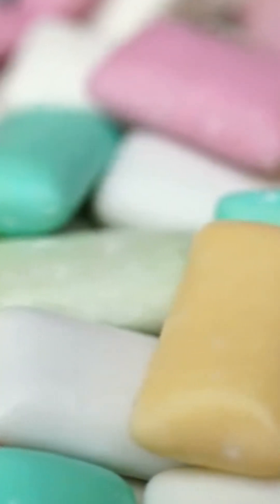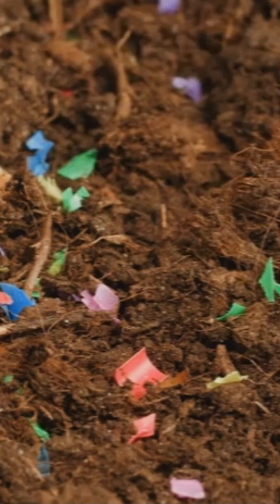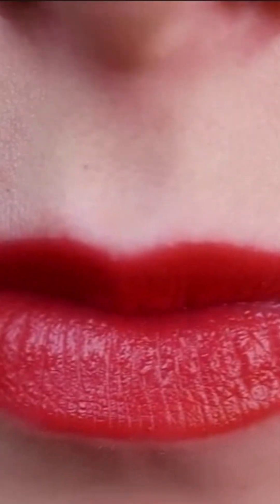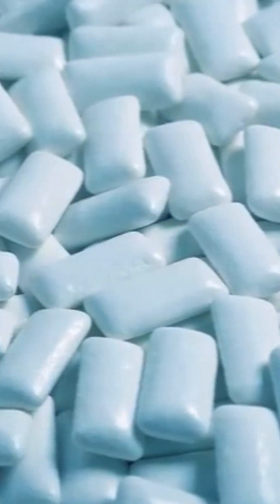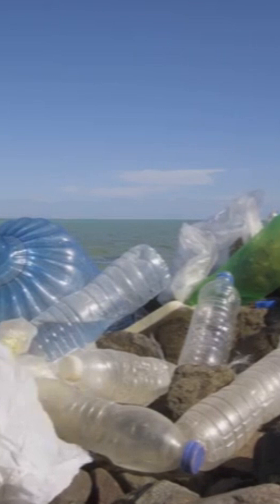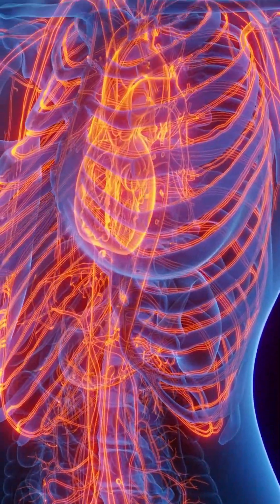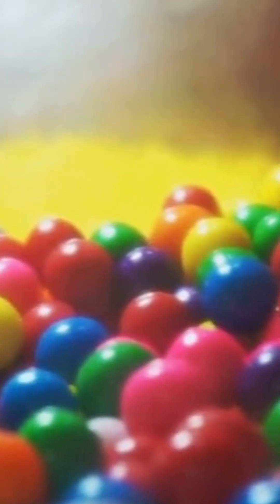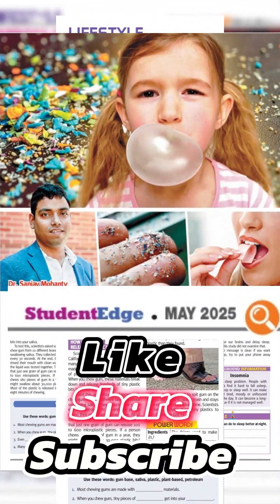Is Your Chewing Gum Made of Plastic? | Microplastic Facts for Kids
Did you know that chewing gum might be releasing plastic into your body? 😨
This video breaks down a shocking new study that found microplastics in popular chewing gums. We’ll explain how it happens, what microplastics are, and how they affect your health and the environment.

👉 Watch till the end to learn how YOU can make smarter choices.